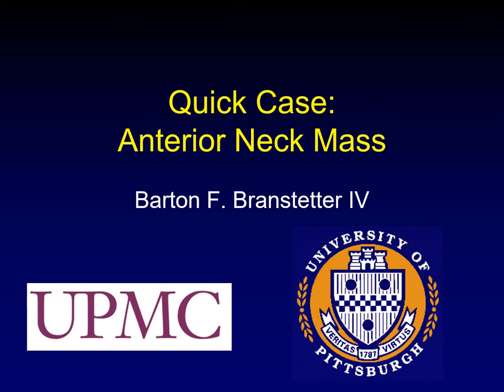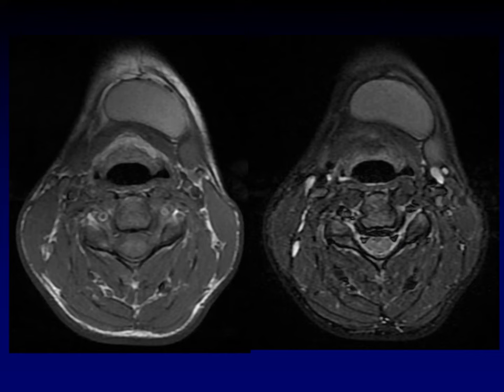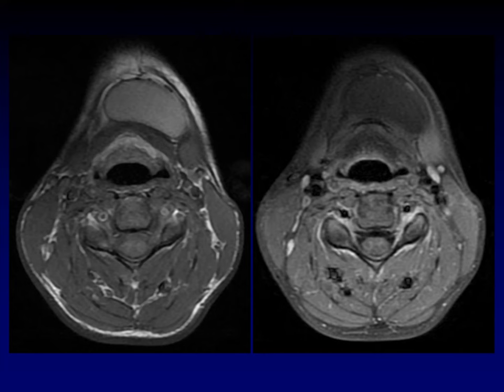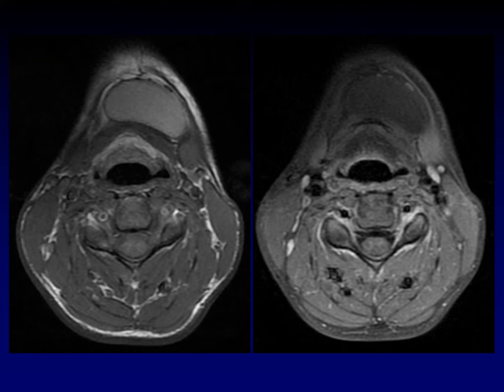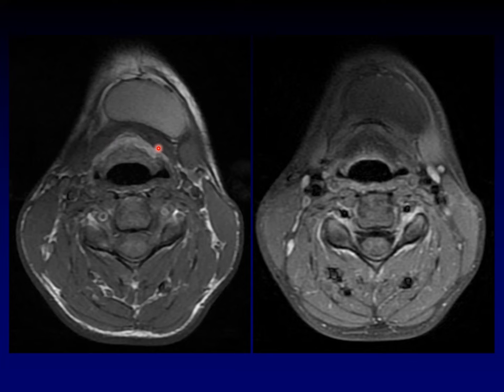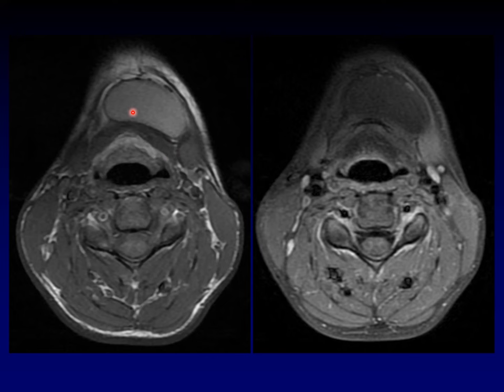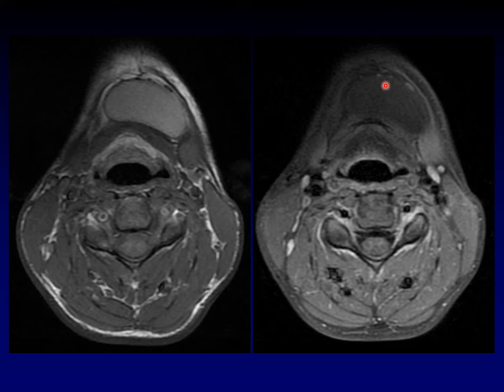Quick Case: Anterior Midline Neck Mass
Here's a classic case... or is it?